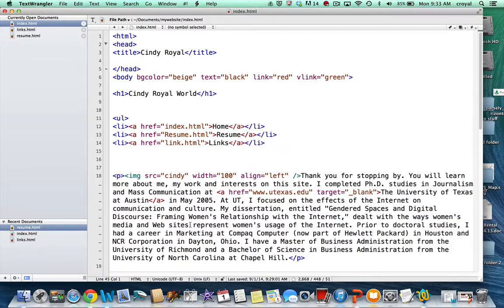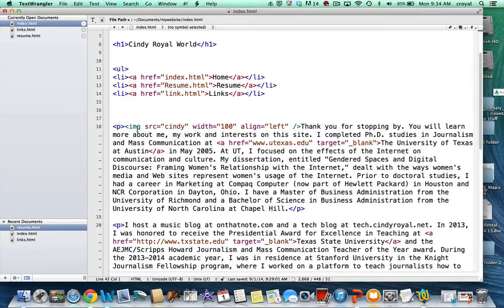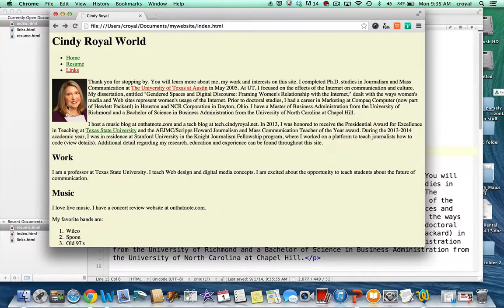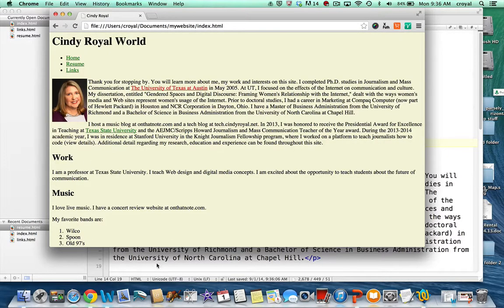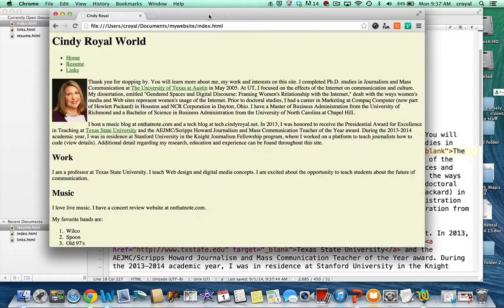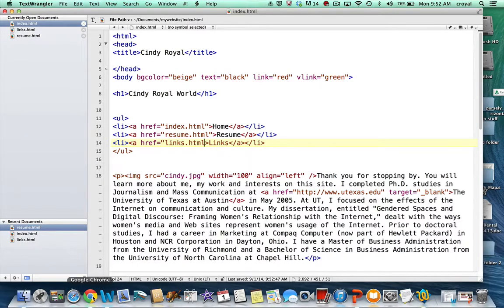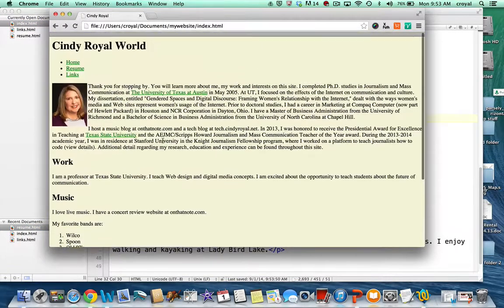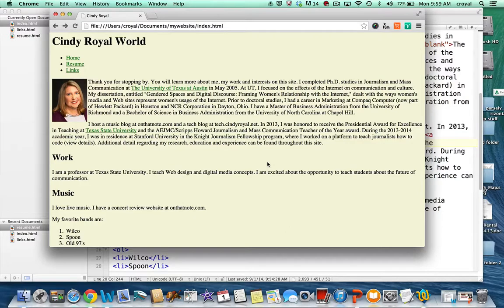HTML Troubleshooting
HTML Troubleshooting - more at webdesign.cindyroyal.net